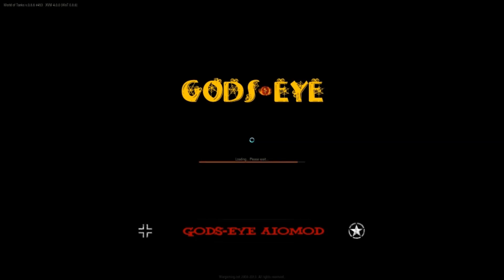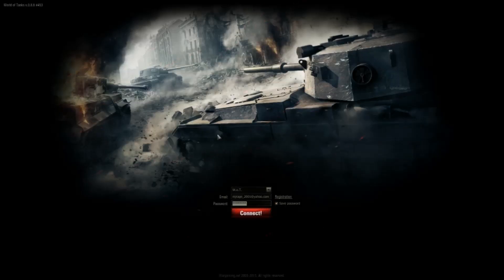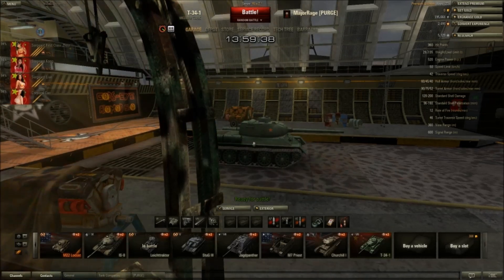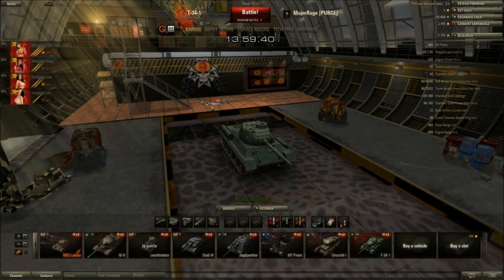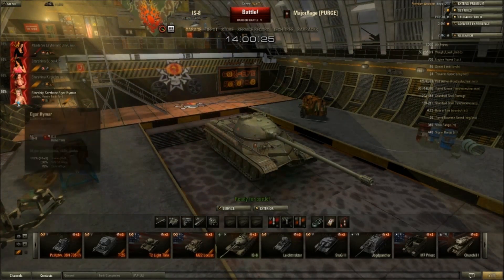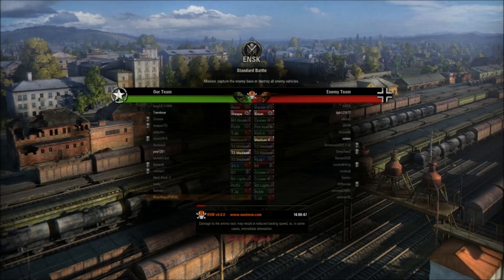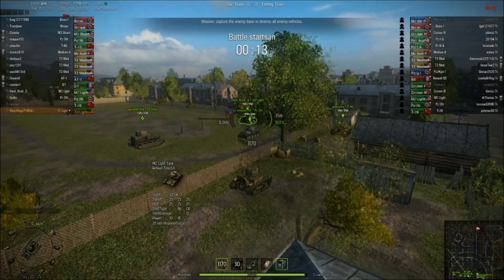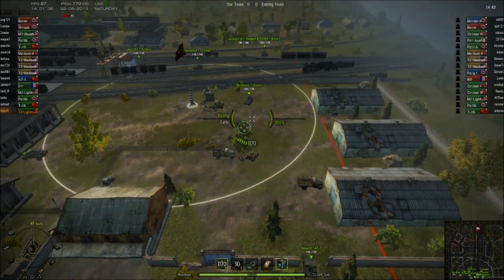Bikini Girls in World of Tanks Mod